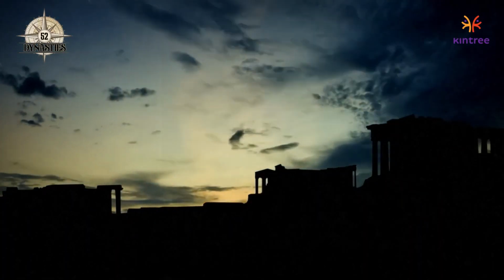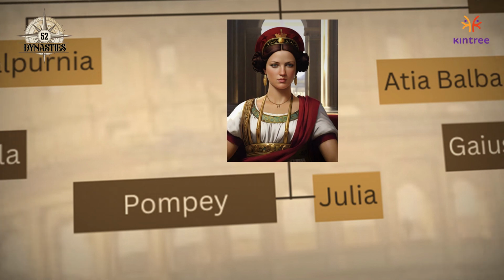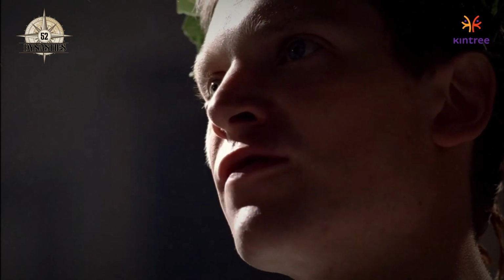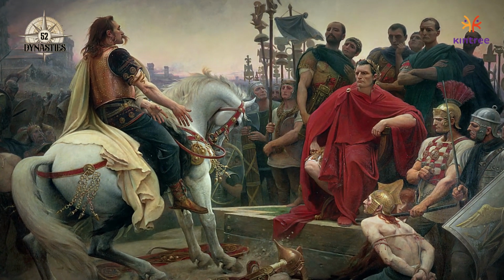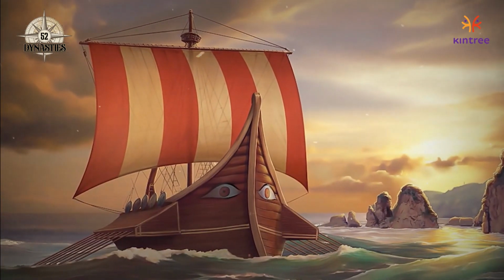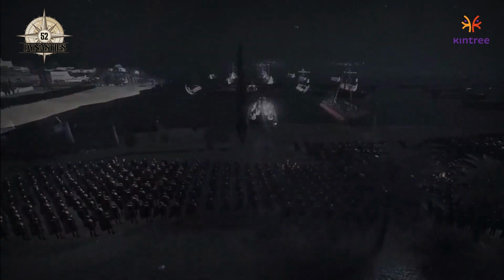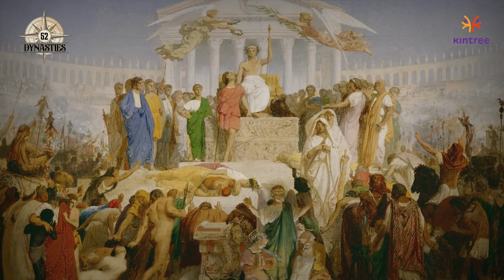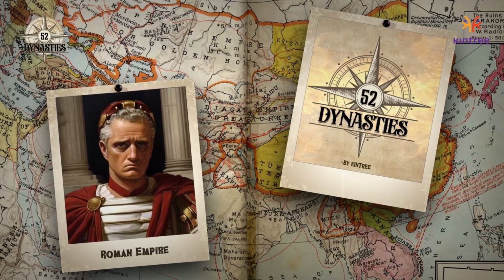52Dynasties - Episode 7 | Exploring the Roman Dynasty's Incredible History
Step back in time with Episode 7 of '52 Dynasties' and discover the story of the Roman Dynasty.

Learn how they became strong, see the amazing things they did, and check out what they left behind.

Video Source